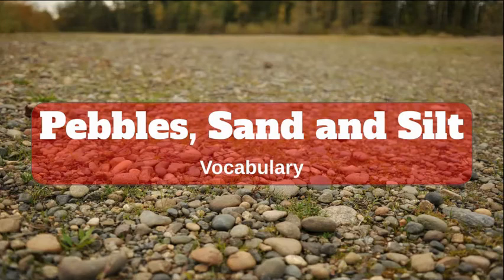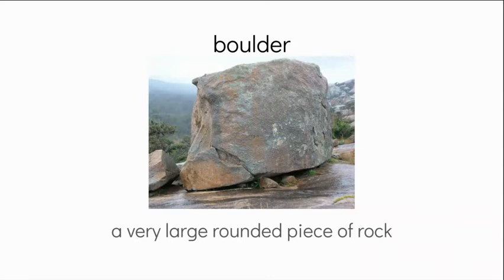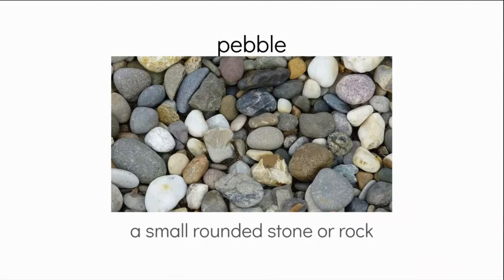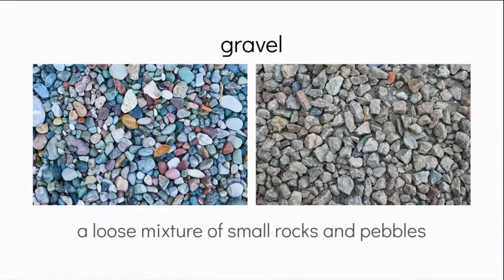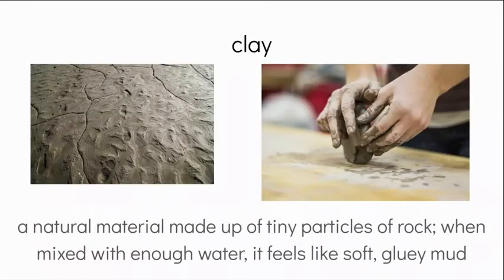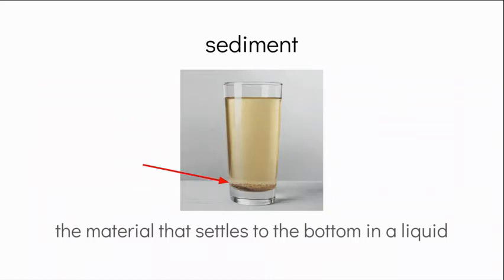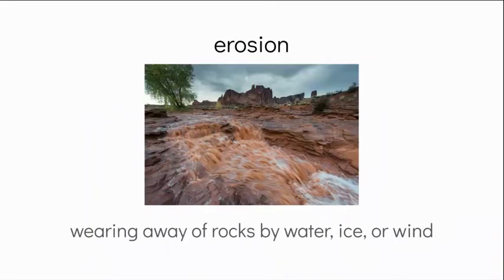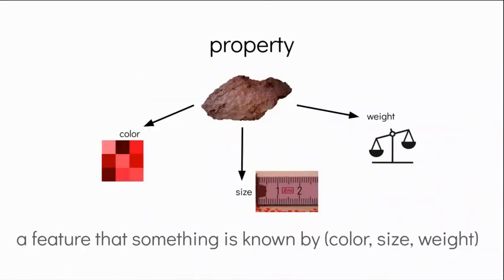Vocabulary: Pebbles, Sand & Silt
For the FOSS Science Kit